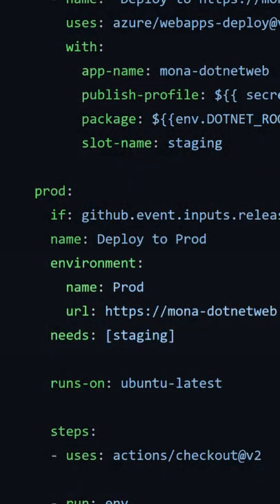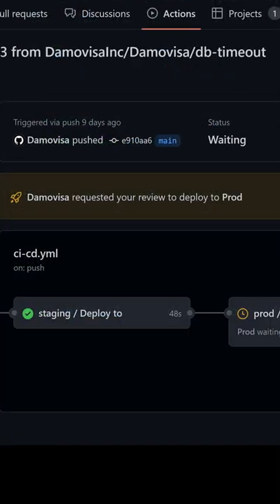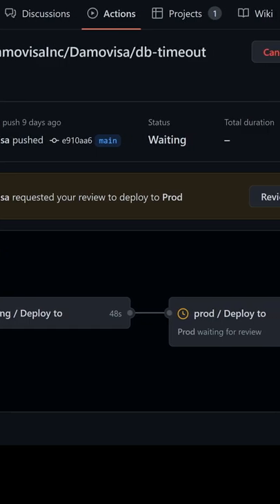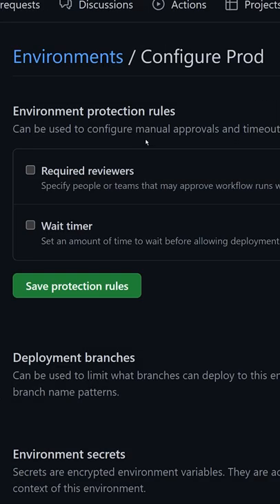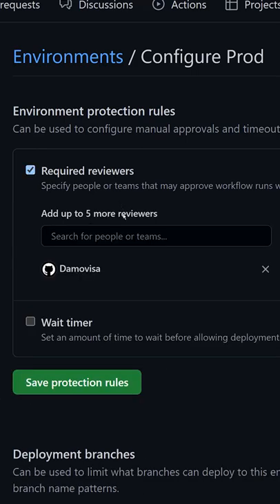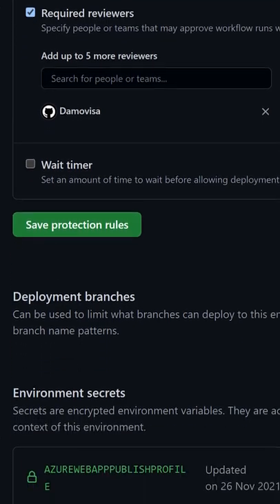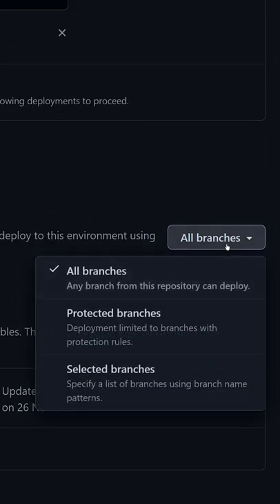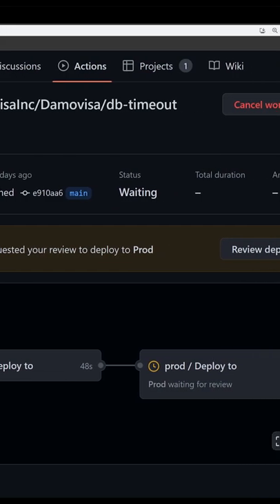Control multi-stage CI/CD Pipelines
Have you heard of Environment protection? It's a feature of GitHub Actions that lets you safely deploy across environments in a multi-stage deployment pipeline.

Thanks!